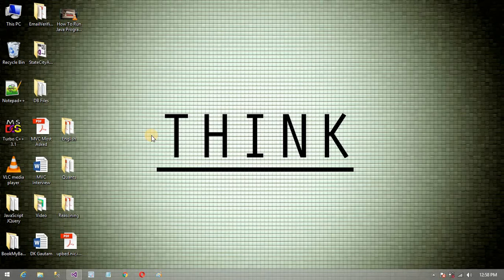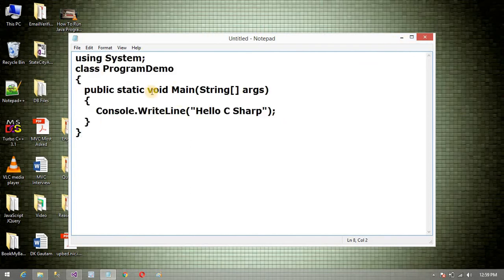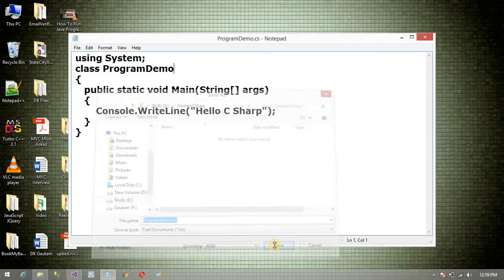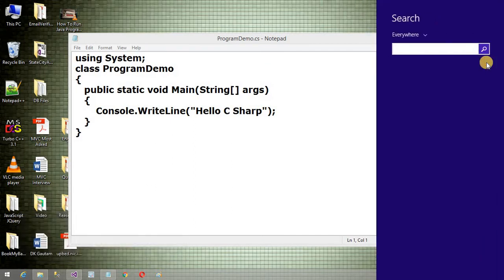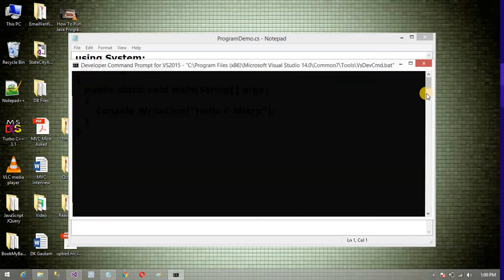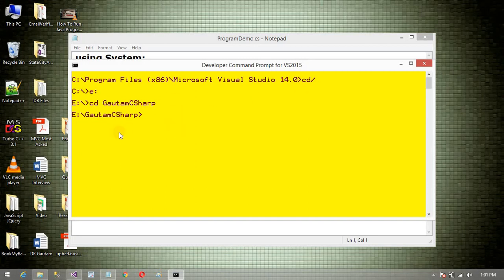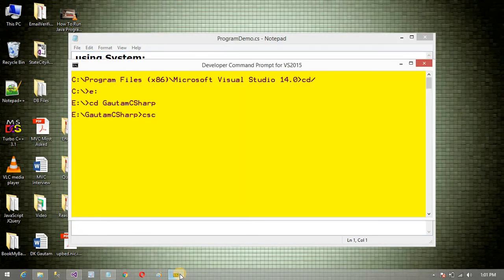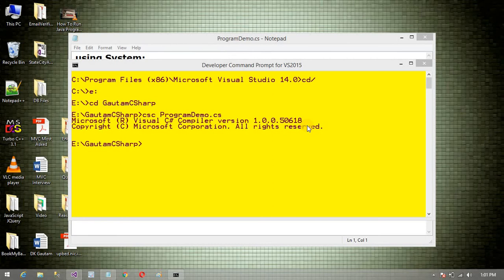How to Run C# .Net Program in Command Prompt || How to run C# program in cmd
Give your feedback through comments